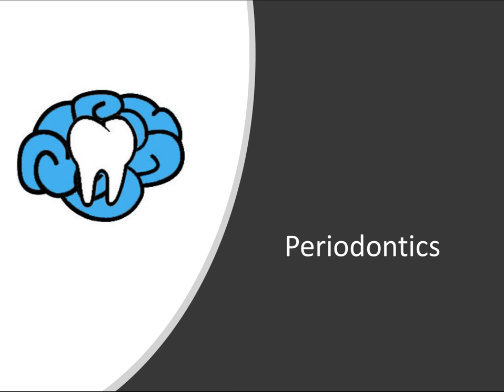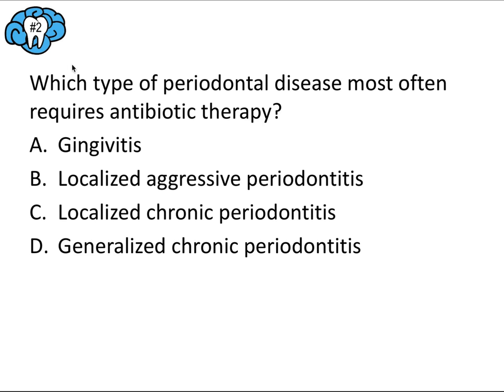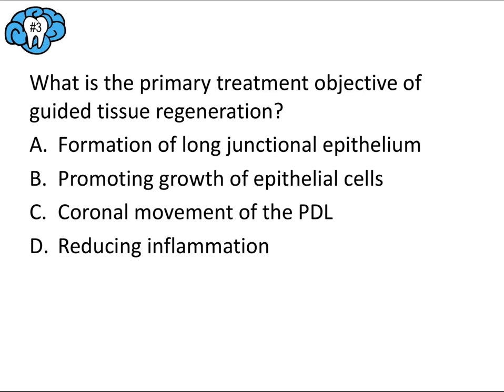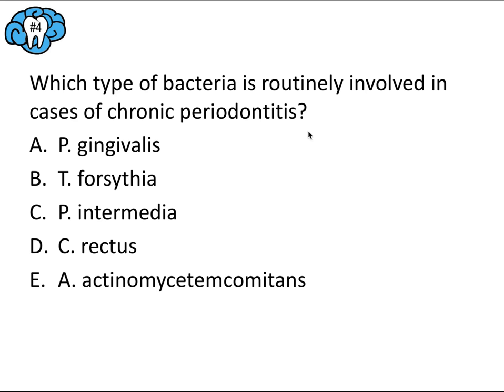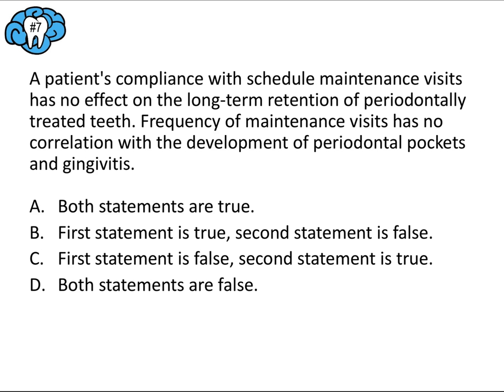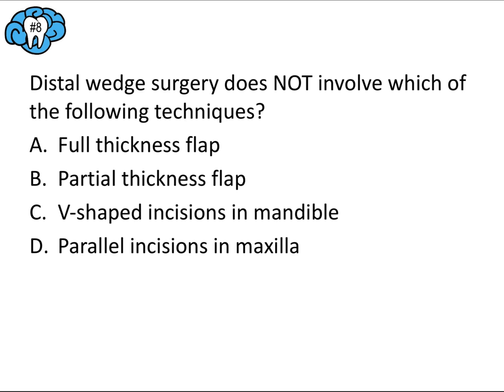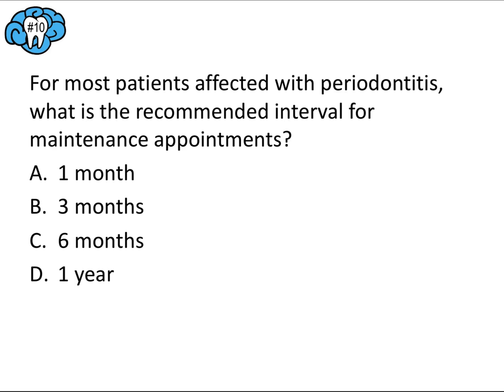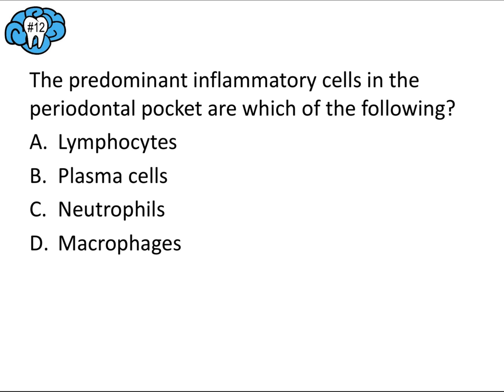Periodontics | PRACTICE QUESTIONS | INBDE, ADAT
Let's go over 15 questions modeled after actual board exam questions to test what you've learned from the series.